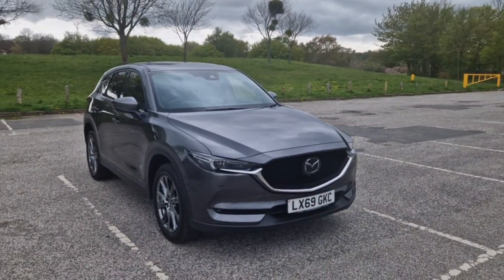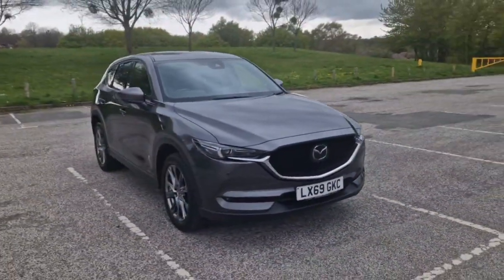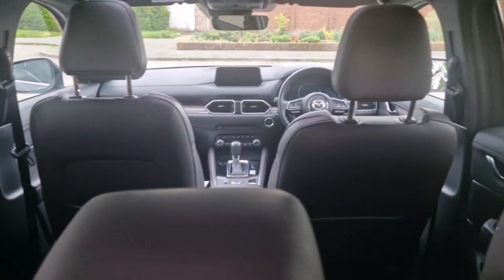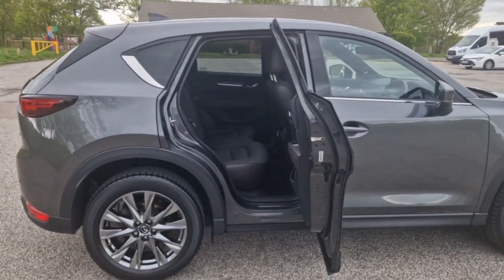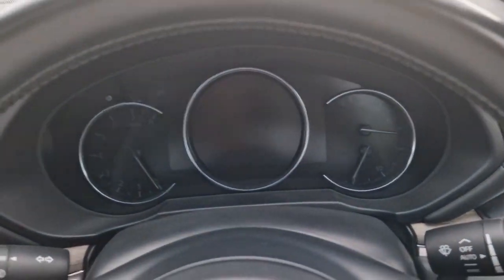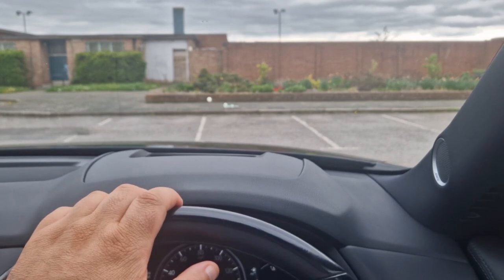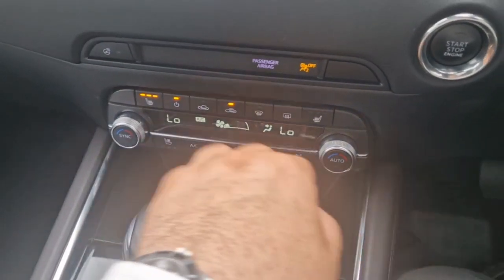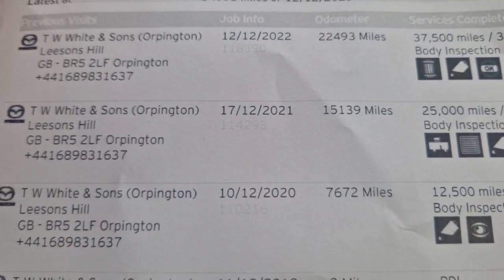Mazda CX-5 2.0 SKYACTIV-G GT Sport Nav+ Auto Euro 6 (s/s) 5dr Machine Grey 25002 Miles LX69 GKC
12 Months  Comprehensive Manufacturers Parts and Labour Warranty inc Months Roadside Assistance Experian Checked Mazda CX-5 2.0 SKYACTIV-G GT Sport Nav+ Auto Euro 6 (s/s) 5dr in Outstanding Condition with Full Mazda Digital Service History.

This Mazda CX-5 2.0 SKYACTIV-G GT Sport Nav+ Auto Euro 6 (s/s) 5dr is stunning in Machine Grey Metallic with a durable Brown Nappa Leather interior and features Satellite Navigation, Electric Tilt Sliding Sunroof, Cooled and Heated Front Seats, Apple Car Play, Android Auto, Radar Cruise Control, Lane Departure Warning System, Dual Zone Climate Air Conditioning, Front and Rear Parking Sensors, Reverse Camera, Alloy Wheels, Integrated Bluetooth, DAB Radio, BOSE Sound System, Electric Drivers Seat with Memory Function, Auto Wipers, Electric adjustable door mirrors, Cruise Control, Remote Central Locking plus further specification that enhances the driving characteristics of this beautifully engineered Mazda CX-5. Superb Value for Money with Outstanding Quality and Reliability, this Car is huge fun to drive with Superb Road holding Handling and Braking Performance.

We are able to offer 'Click and Collect' or 'Click and Deliver'.

T.W White & Sons are Mazda, Suzuki and Hyundai-approved car dealership group operating in Surrey and Kent. A well-established and reputable dealership that has been in existence for over 50 years.